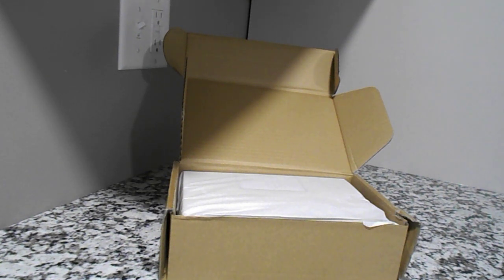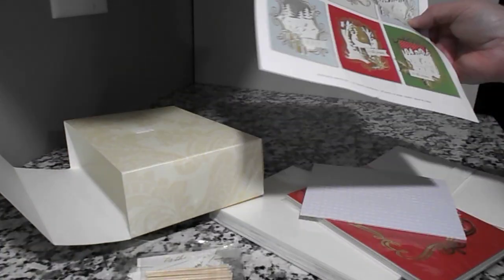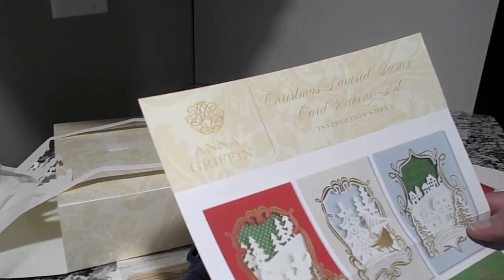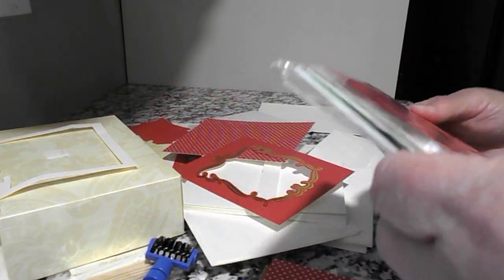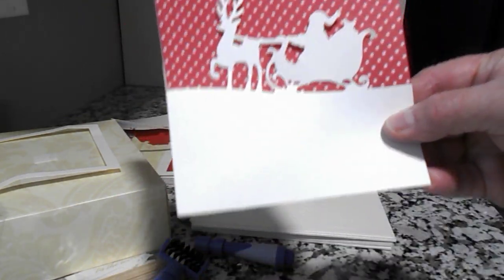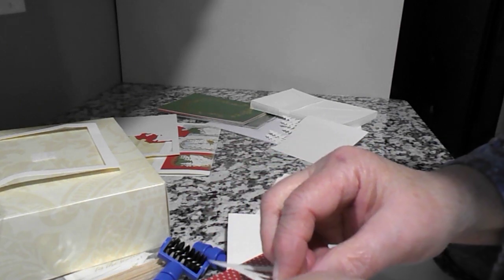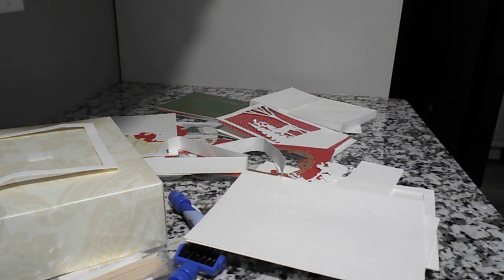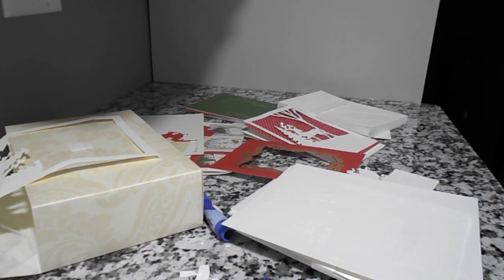Anna Griffin Christmas Layered Scenes Card Making Kit from HSN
Anna Griffin. Christmas scenes card making kit.